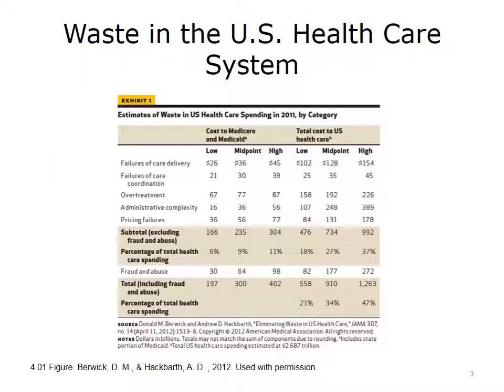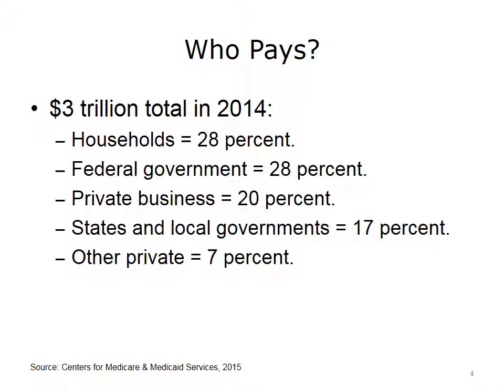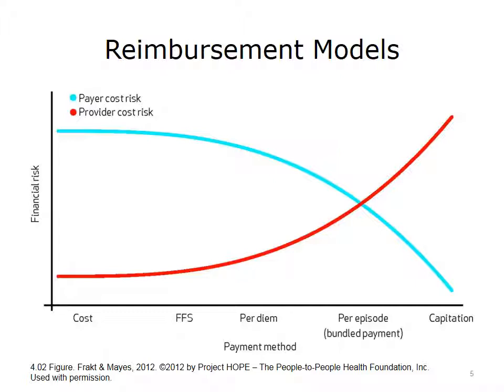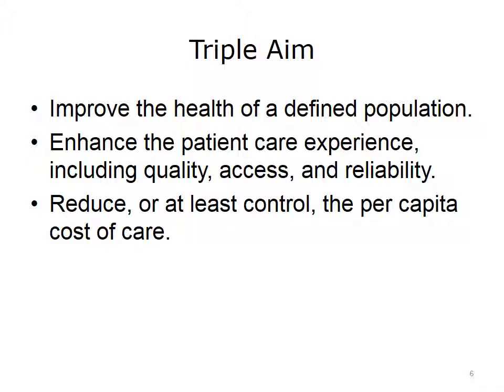ONC Component 21 Unit 4 Lecture a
Unit 4: Implications of Policy, Finance, and Business on Population Health

Lecture a: Introduction to Finance

Description: Welcome to Implications of Policy, Finance, and Business on Population Health.
The four lectures in this unit provide an overview of the key financial and regulatory drivers of the U.S. health care system; highlight innovations at the state, employer, and health system levels, and outline important future challenges facing population health and IT from the financial and business perspectives.
The objective for this lecture of Implications of Policy, Finance, and Business on Population Health is to:
 • Discuss and interpret the key financial drivers in the U.S. health care system and their implications.

Summary: We’ve discussed some of the key financial drivers in the U.S. health care system to set the stage for our later lectures on the initiatives at the federal, state, and delivery system levels to align the incentives and deliver better health, better patient experience, and better costs. The investments in population health IT, measurement, and education are key enablers to achieving the Triple Aim.